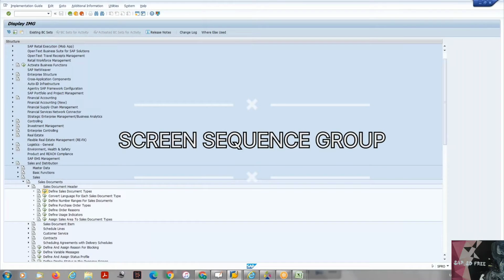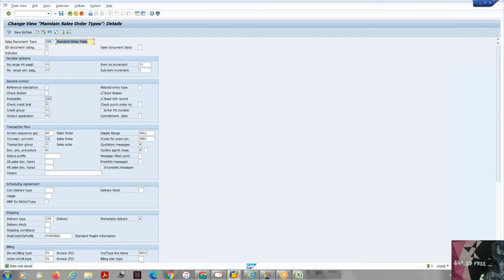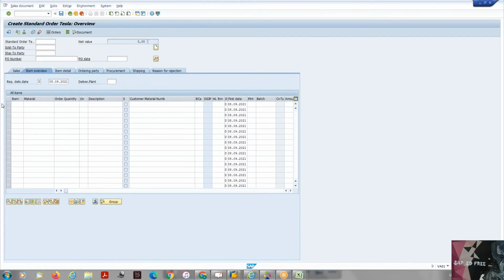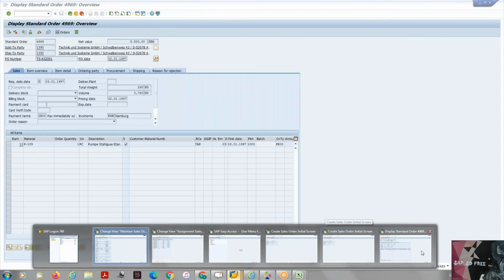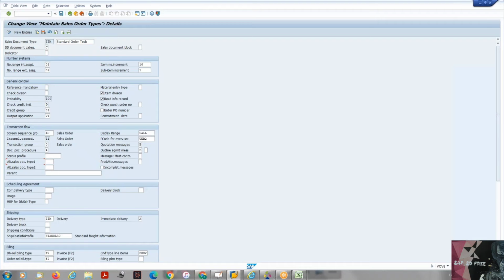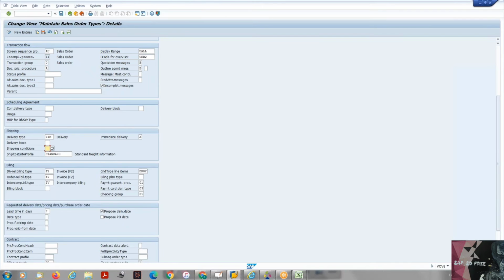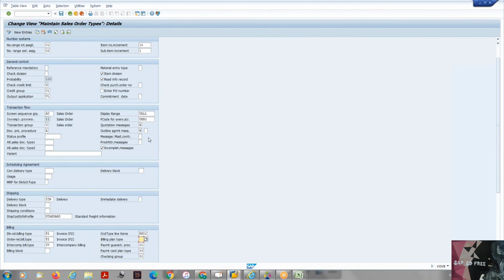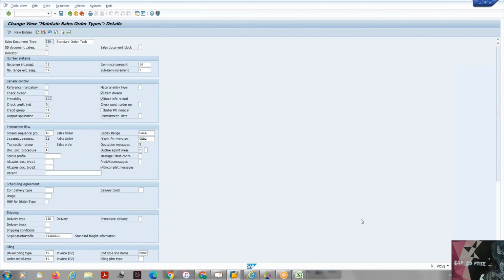screen sequence group in sap || certain field in sale document || transaction flow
SAP SD provides very dynamic approach to determine the sales document screen sequence. The user interface picks up different sub-screens to work with different business processes. The various user interface components are controlled by the function codes which are defined in the screen sequence group.

Transaction Flow

Menus are accessed based on the flow of a transaction and are used to organize and provide access to functions and features that are initiated at the POS. Each POS menu corresponds to a specific stage in a sales transaction and should only appear at that stage. You can create different menu profiles to group related functions together. For example, during a return transaction you use options different from those for a regular sale so you would set up one menu profile for a regular sale and another for a return. When each function is executed, the menu defined for that specific function is the one that is displayed on the POS screen. Menus can also be used in a function to display a choice list.

Typically the main menu shows the functions available before the start of a transaction and before an item is entered. The next set of menus takes you to the options that are available once a transaction is under way. Some examples are suspending a transaction, voiding an item, making a department sale, applying discounts, and exchanging items.

The tender menu lists the options available after Total is pressed. Some examples include: applying a transaction discount or selecting a tender type.

Screen Sequences￼

Use

For the user, an application program consists of a series of screens that are displayed one after the other. The major difference between the program flow of an executable program and a dialog program is that, in a dialog program, you can program screens to appear in any sequence you want. In executable programs, the screen sequence is controlled by events, which occur in a fixed order. In a dialog program, the programmer is free to program any sequence of screens, and the user can affect the program flow by his or her actions. However, it is still possible to call a freely-defined screen sequence within an executable program and thus to branch into a form of dialog program.

Screens always belong to an ABAP program. The dialog modules in an ABAP program can only be called from screens in the same program. The system field sy-dynnr always contains the number of the current screen. You can create any number of complex screen sequences from the screens in a single program . For example, you can navigate from one screen to any other screen in the same program, or repeat part of a sequence any number of times.

To start a screen sequence, you have to call its first screen. You can do this either by starting a transaction (the first screen is contained in the transaction definition), or by using the CALL SCREEN statement in an ABAP program. When you call a screen sequence using the CALL SCREEN statement, you nest it within the screen sequence that was already running at the time.

The actual sequence of screens is defined by setting the next screen for each screen in the chain. The attributes of every screen in the Screen Painter contain a statically-defined next screen. This forms a static screen sequence . You can overwrite the value of the static next screen dynamically in the ABAP processing logic. This enables the definition of any dynamic screen sequences that can depend on user actions.

You can also run a screen sequence without displaying all of the screens. The SUPPRESS DIALOG statement allows you to prevent a screen from being displayed. You include it in a PBO module of the screen concerned. When you use SUPPRESS DIALOG, the entire PBO and PAI logic is processed, even though the screen itself is not displayed. Suppressing a screen is useful when you need to display a list within a screen sequence (refer to Switching Between Screens and Lists ).

Screen sequences always end when they reach the next screen number zero. For this reason you cannot create screens with number 0. Instead, you use 0 to terminate a screen sequence. When a screen sequence ends, the system returns to the point from which the first screen in the sequence was called. If you started the screen sequence using a transaction code, this is the point from which you started the transaction. If you started it using CALL SCREEN , it is the point in the ABAP program where the statement occurred.